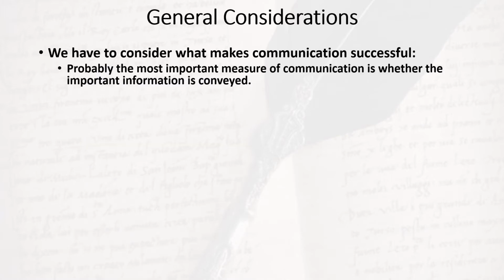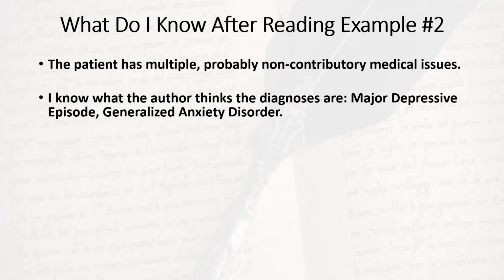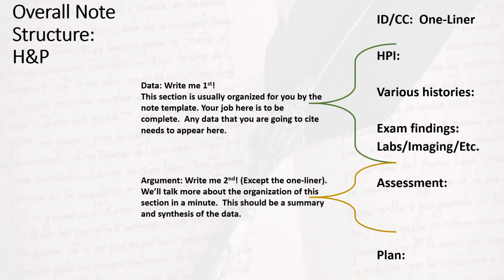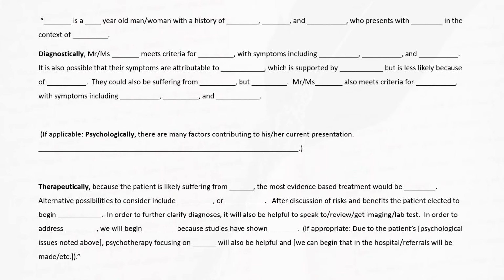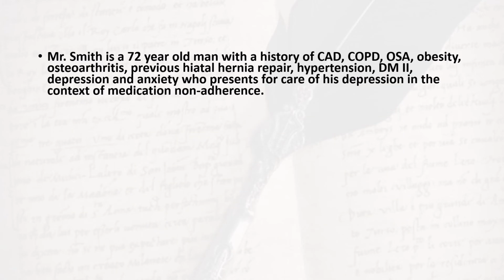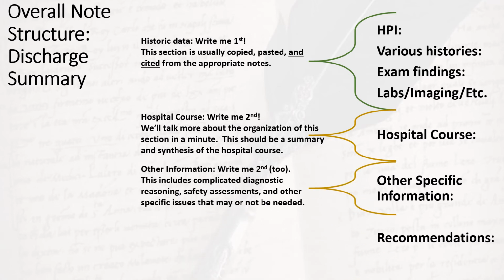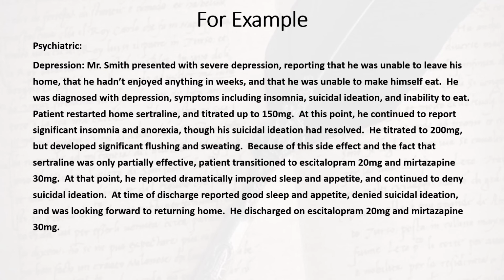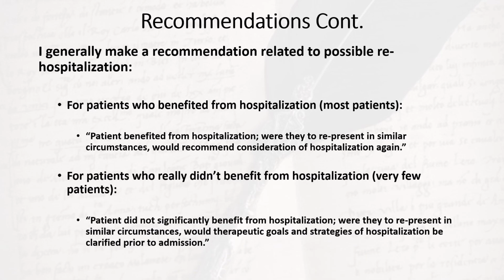How to Write a Note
In this conversation we discuss some considerations about communication and how to rationally design thorough and efficient medical notes.  We then review specific note templates with a focus on writing assessments, hospital courses, risk assessments, etc.